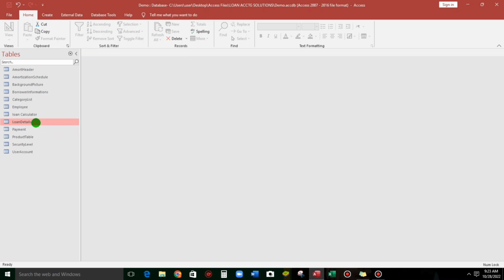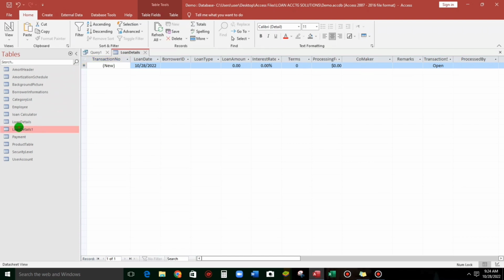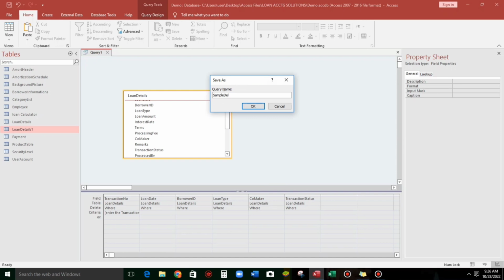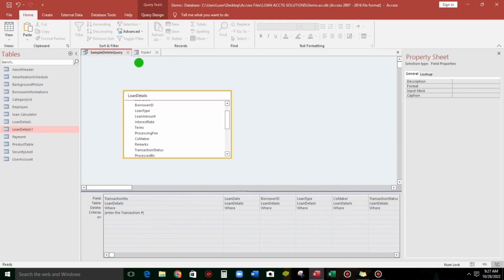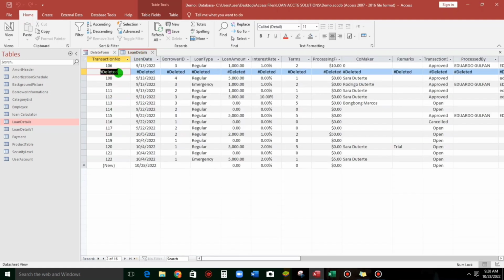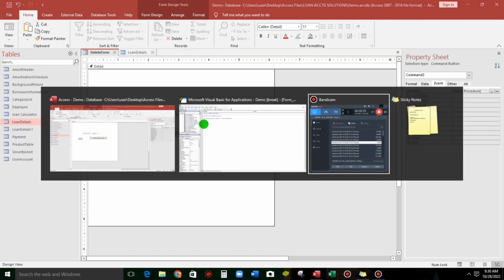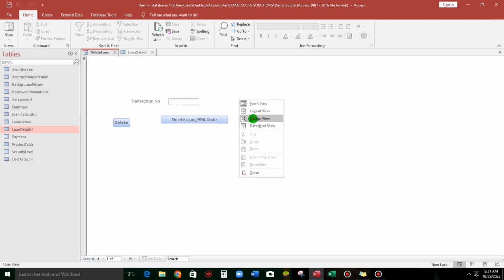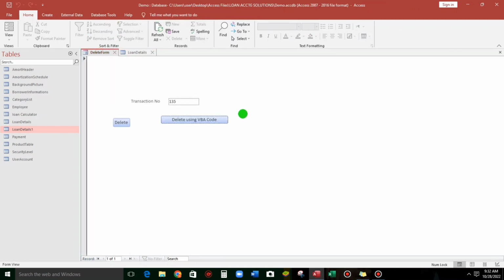Deleting records using DELETE QUERY vs. SQL Delete Statement. Which is best?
In this video you will learn on how to delete records using Delete Query and also deleting records using SQL Delete statement or vba code.

TIME STAMP:
01:47 Delete Query with parameters
03:00 Delete Query with form
05:31 Delete using SQL statement

How do I select a query in MS Access?, How do you write a select query?
What is select in MS Access?, What are the 3 types of select query?